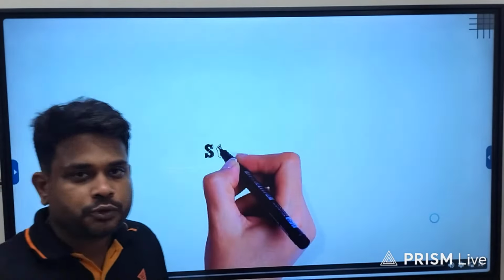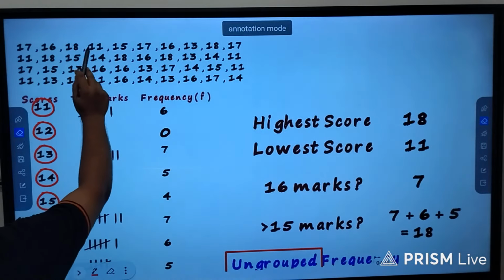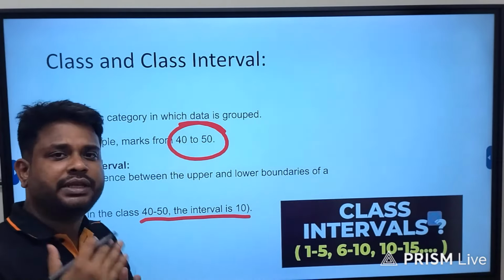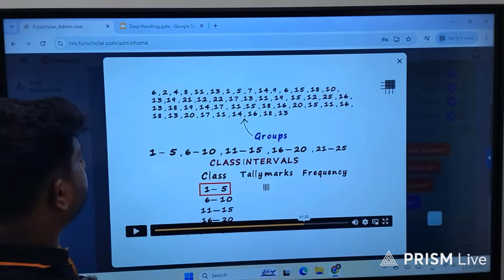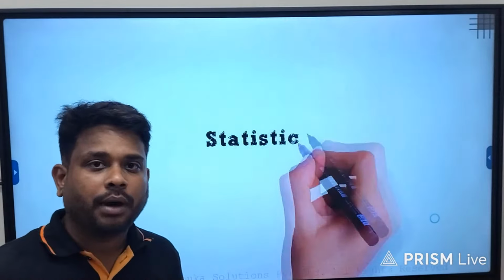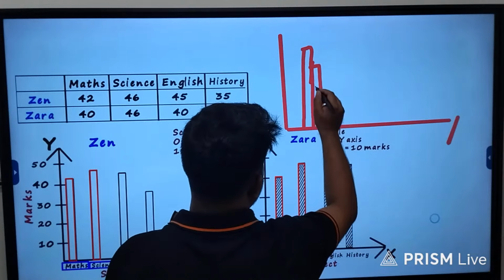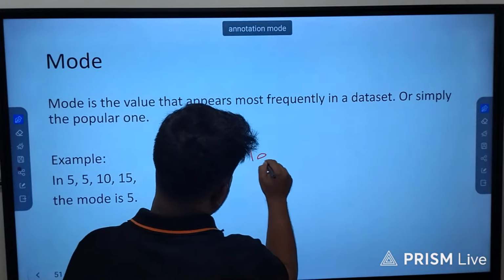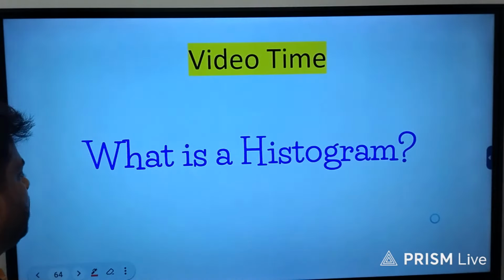C.B.S.E Class 8 - Maths - Data Handling - Lecture 1